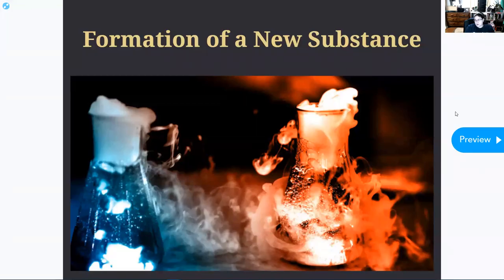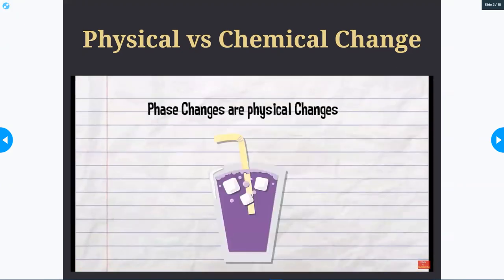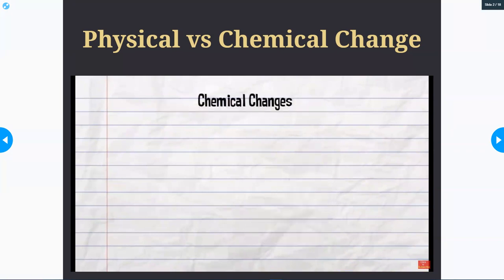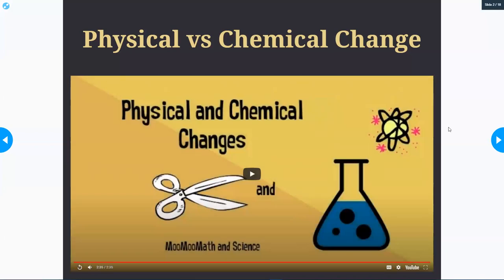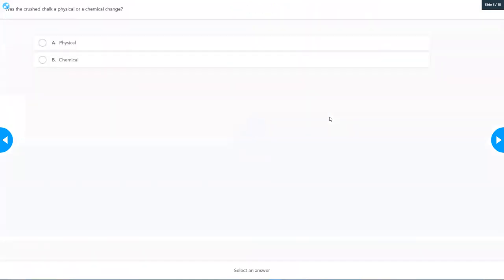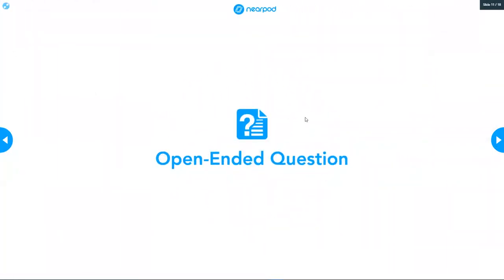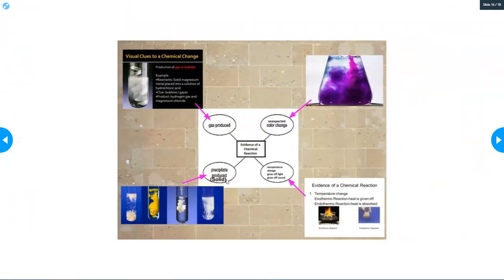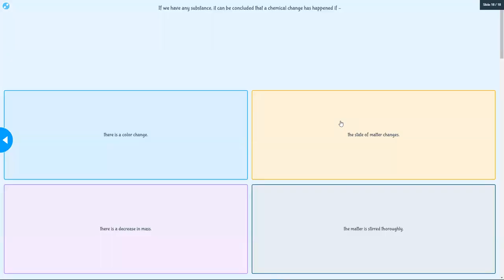Formation of a New Substance